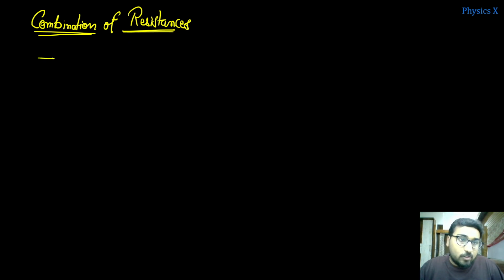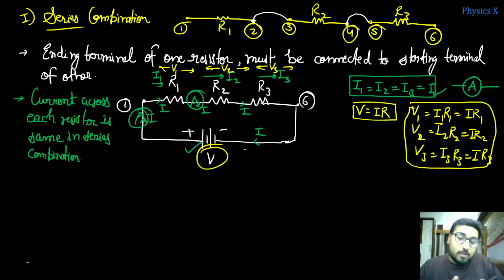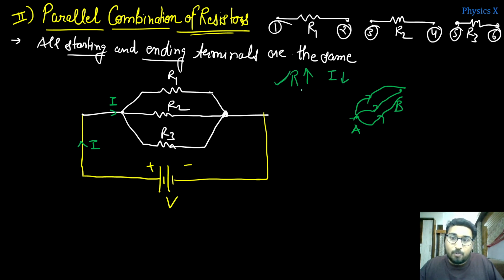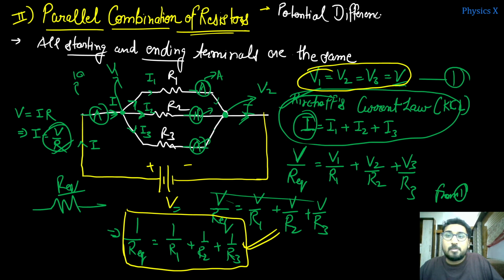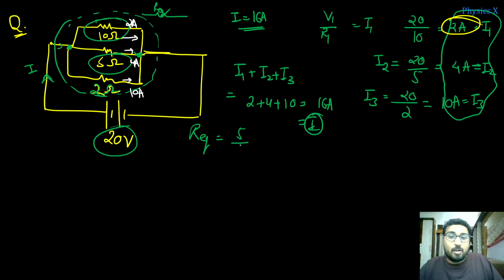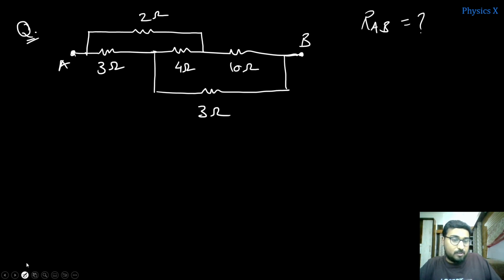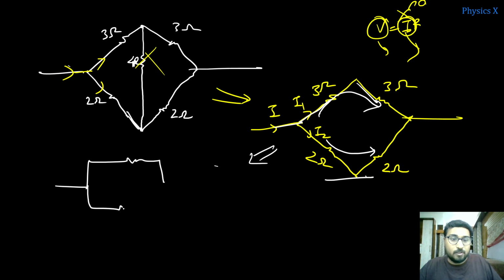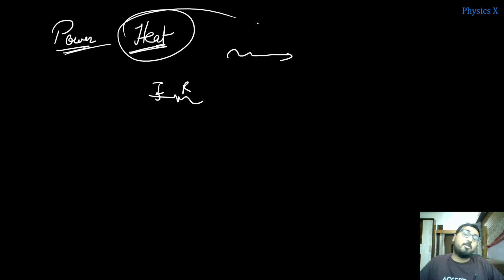Electricity Science 10th Lec 2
Series and Parallel combination of resistances,
Questions, important results, Wheatstone bridge important for class 10 cbse and ntse exams